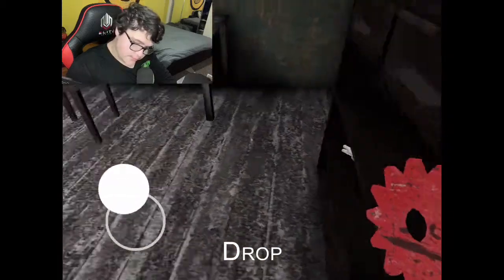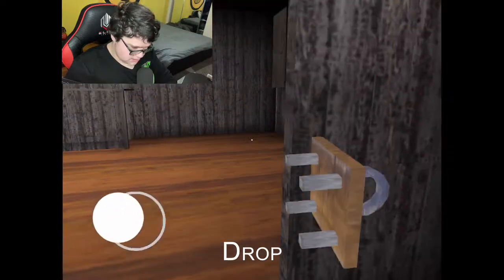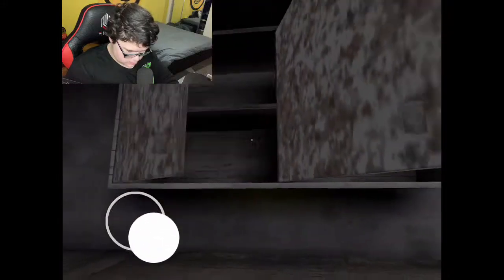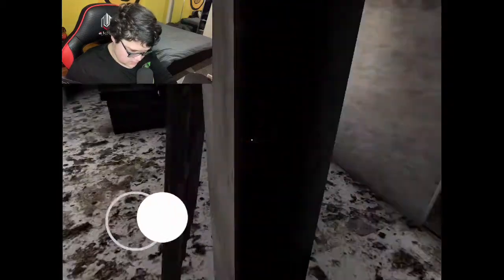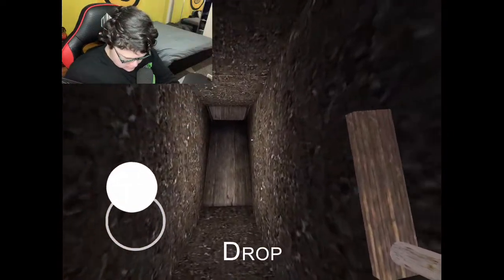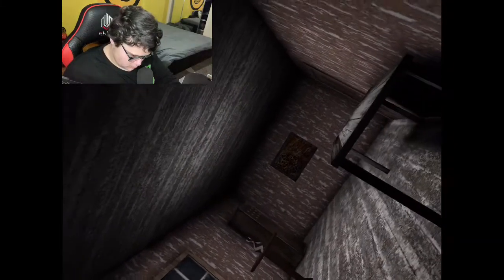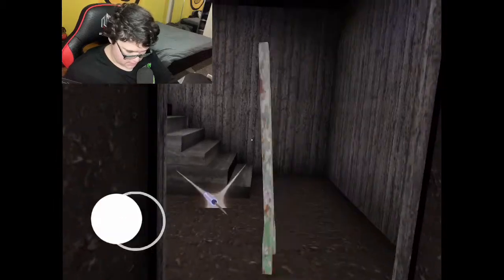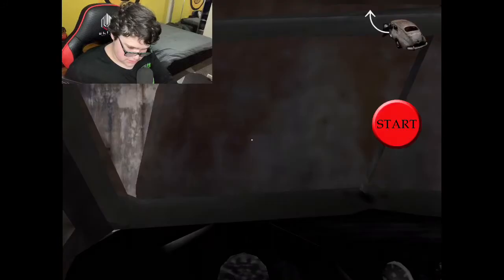I STOLE GRANNYS CAR! | Granny 1 Revisited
Today We Will Try To Escape Granny's House USING HER CAR!!! WILL WE BE ABLE TO ESCAPE? Or Will Granny Run Us Over First? WATCH TO FIND OUT!!